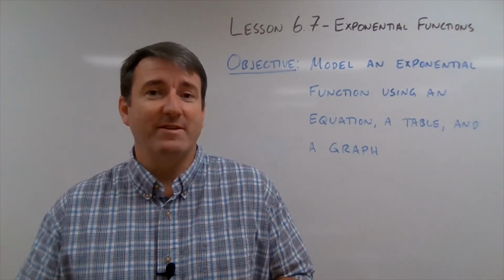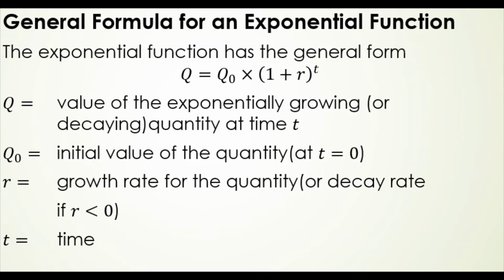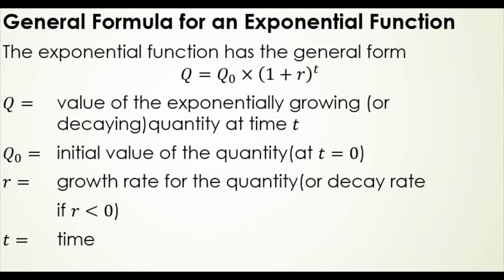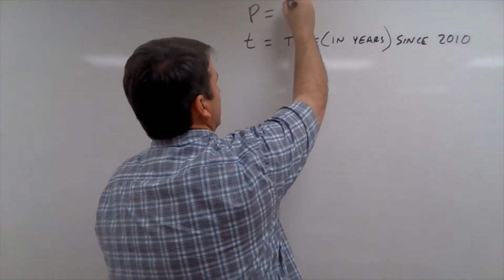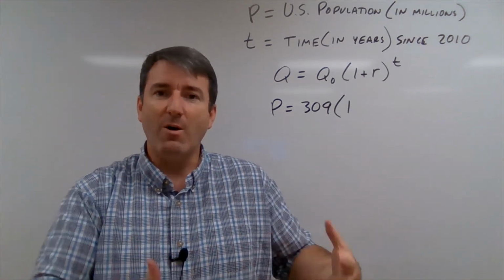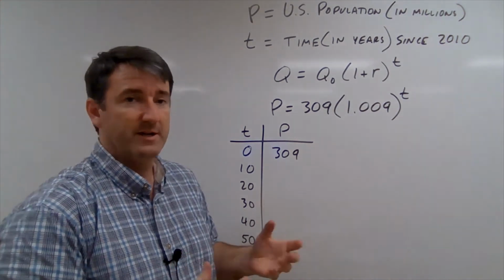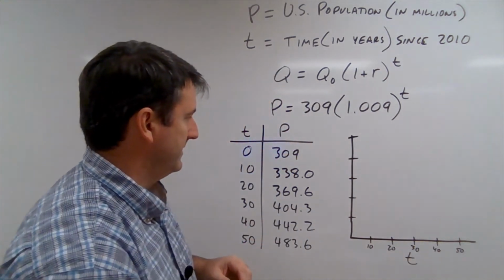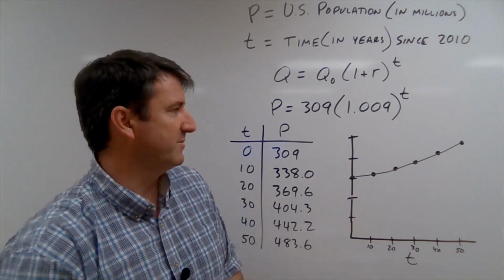College Math Lesson 6.7 - Exponential Functions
Objective:  At the end of this lesson, students will be able to model an exponential function using an equation, a table, and a graph.

Vocabulary:  Exponential Function –

General Formula for an Exponential Function

Example:  The 2010 census found a U.S. population of about 309 million, with an estimated growth rate of 0.9% per year. Write an equation for the U.S. population that assumes exponential growth at this rate. Create a table showing the U.S. population every ten years until 2060. Then make a graph of the exponential function.